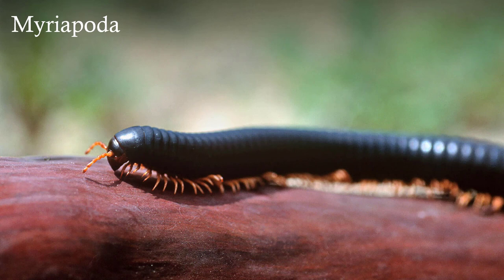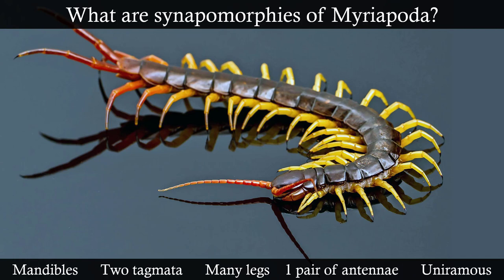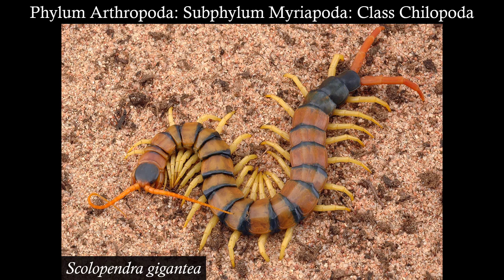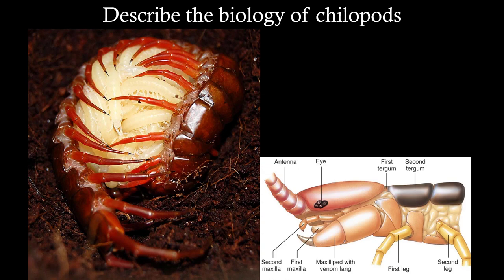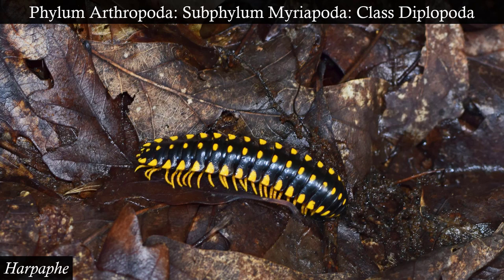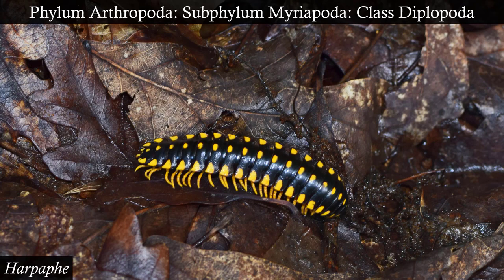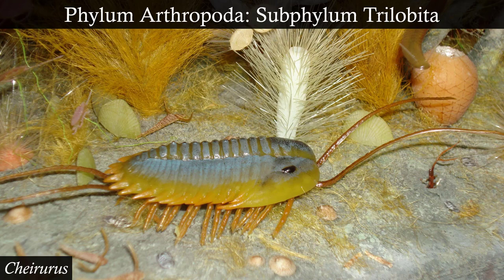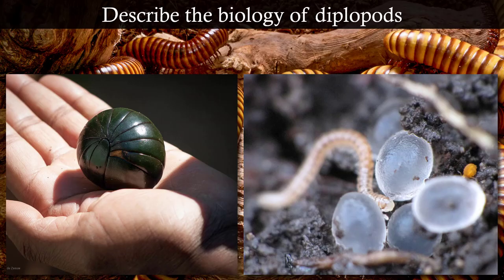Subphyla Myriapoda and Trilobita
We explore a cave and learn about venomous centipedes, cyanide millipedes, and extinct trilobites.